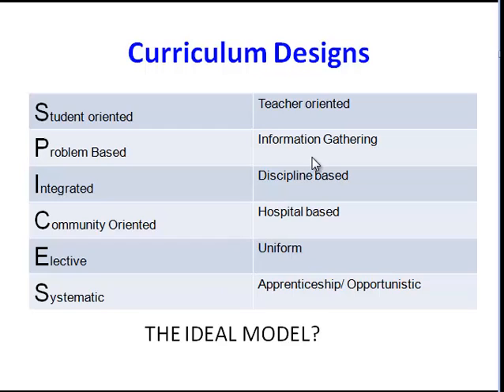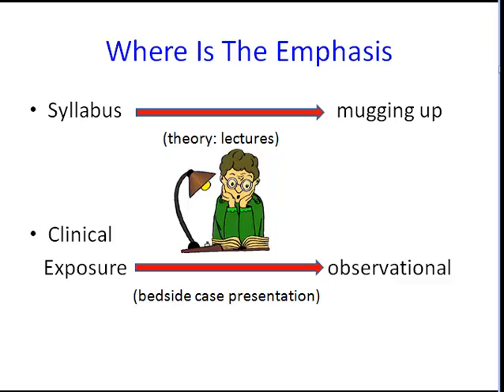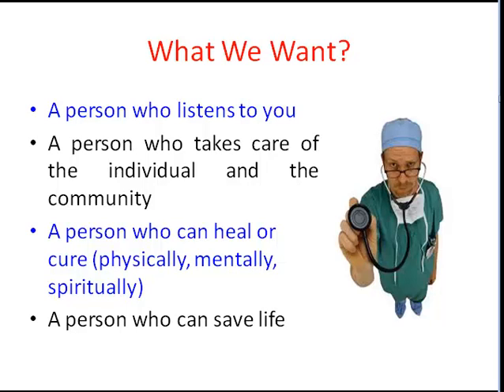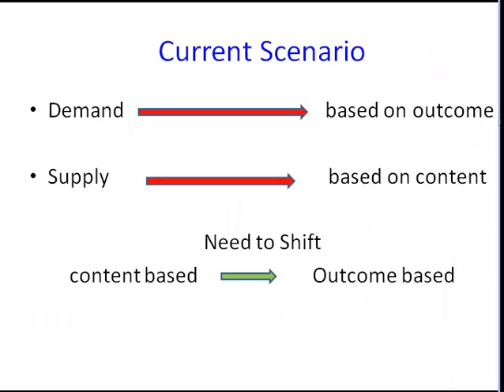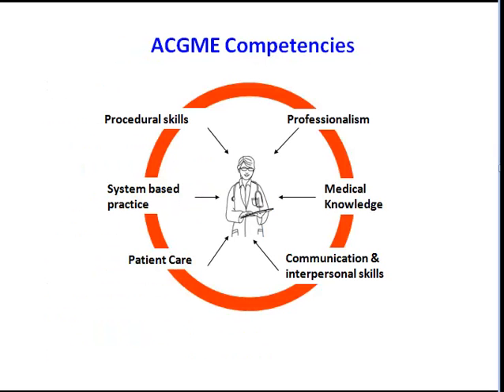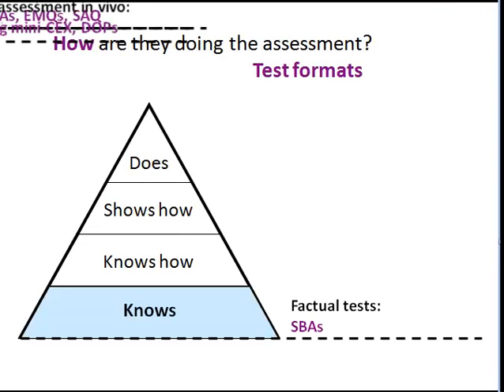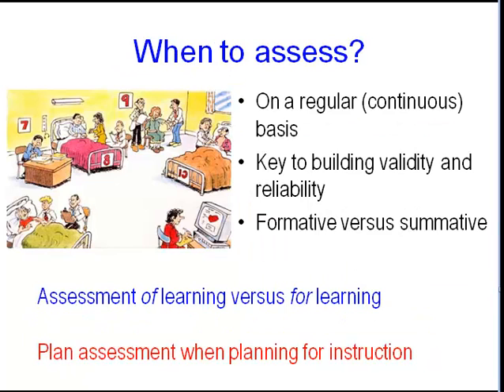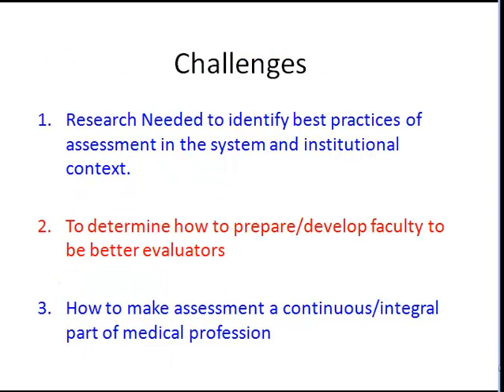Dr K L Wig Oration: Prof Piyush Gupta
The 54th Annual Conference of National Academy of Medical Sciences (India) was held at AIIMS, Rishikesh from 17-19 October 2014.